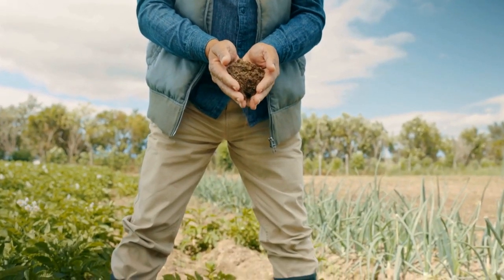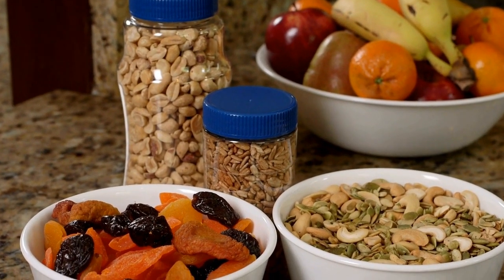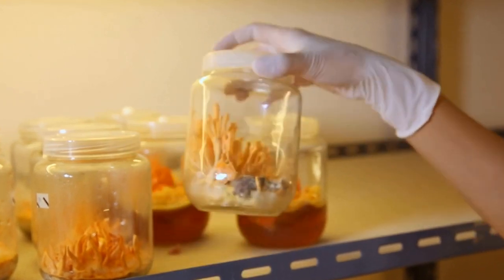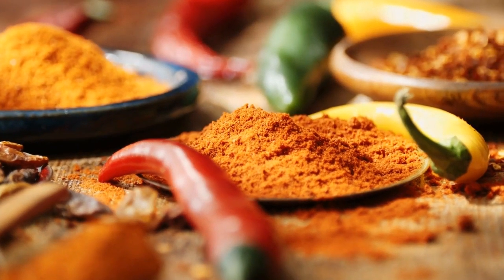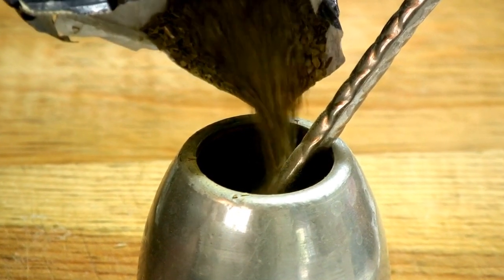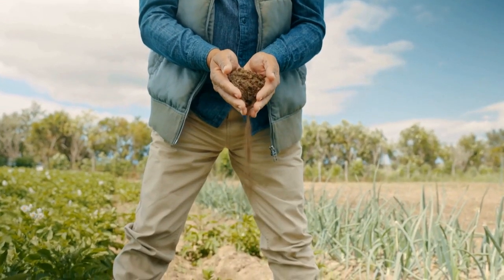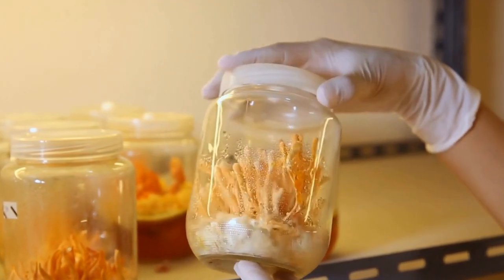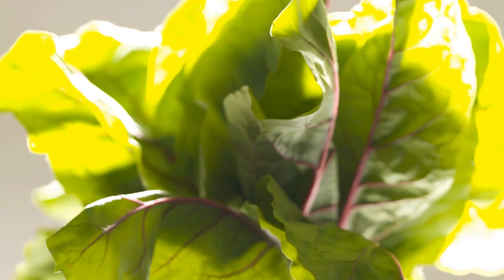Sorrel: A Natural Digestive and Immune Booster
Learn about the amazing health benefits of Sorrel (Rumex Acetosa). This herb is a great digestive aid providing Vitamin C, oxalic acid, and essential minerals. It has been used in traditional medicine to treat digestive disorders, improve immune system, and is a source of powerful antioxidants. Watch this video to find out more about the amazing benefits of this wonderful herb.